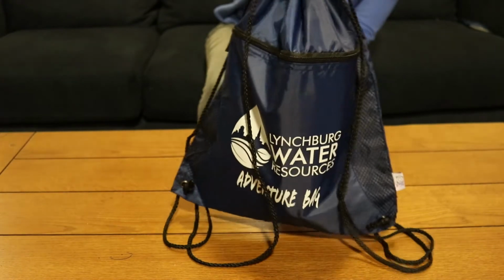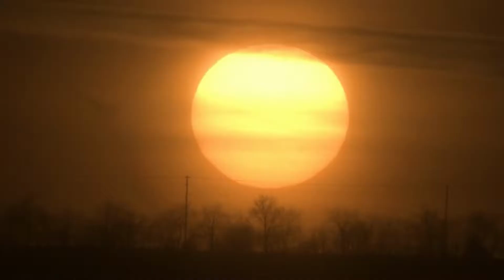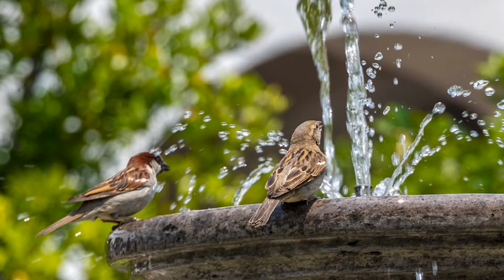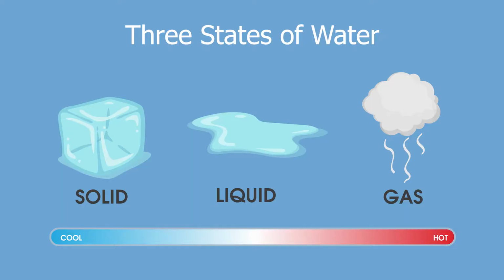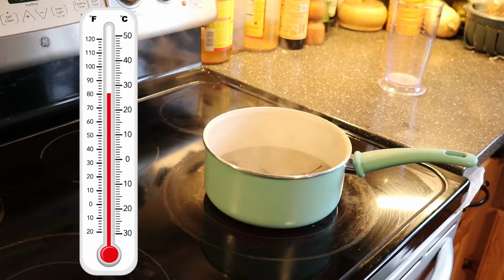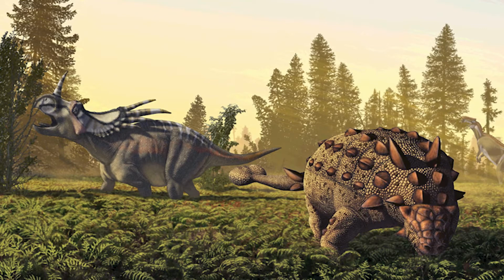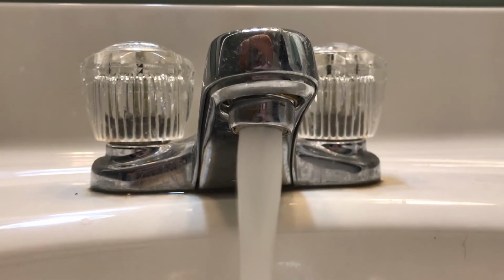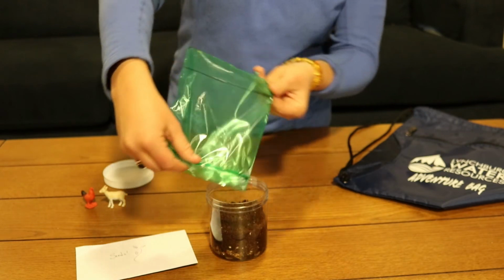Water Cycle Experiment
Heritage and Linkhorne 21st CCLC Water Cycle Experiment